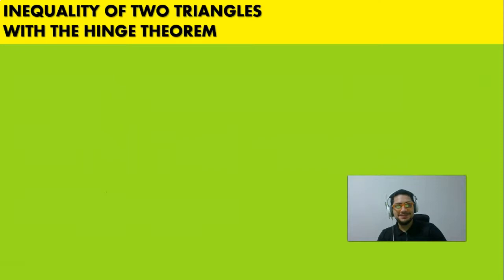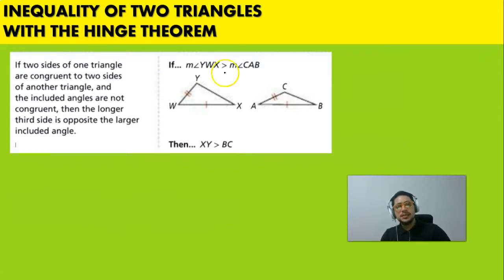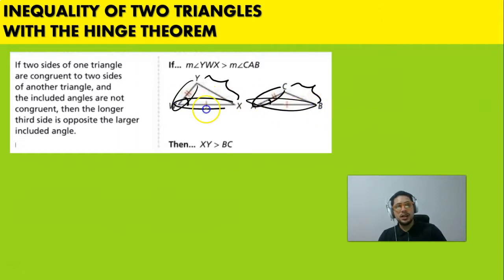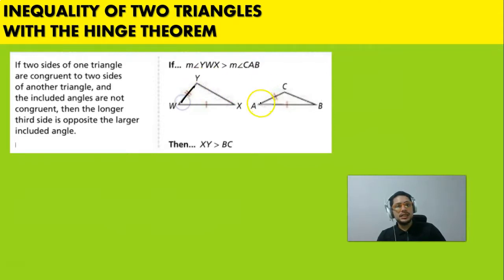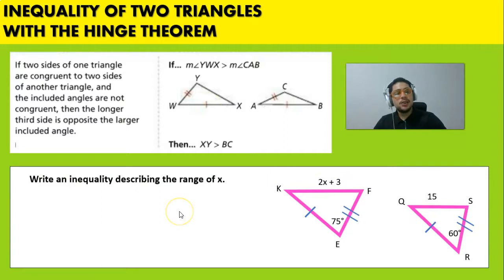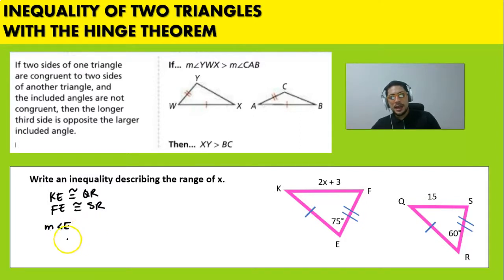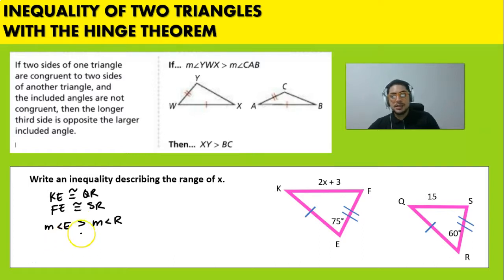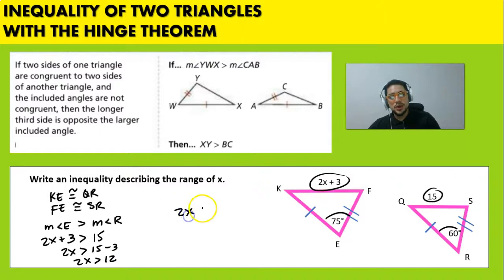GEOMETRY | HINGE THEOREM: INEQUALITY OF TRIANGLES - Example 1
Welcome to today's video in which we will be solving a problem of geometry. We will be tackling and studying the properties of triangles: triangle inequality hinge theorem. This video includes Example 1 solved!